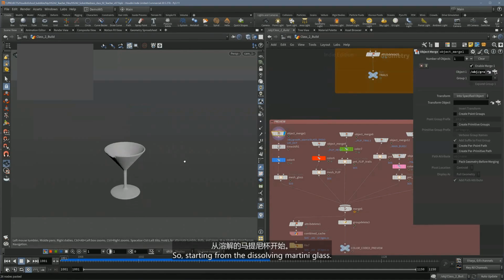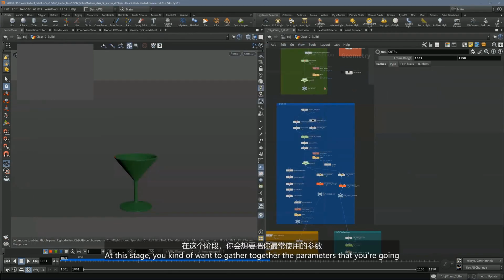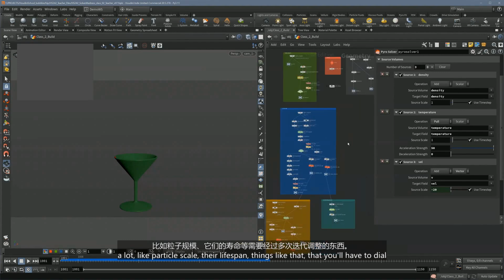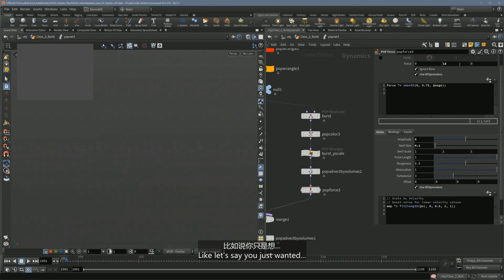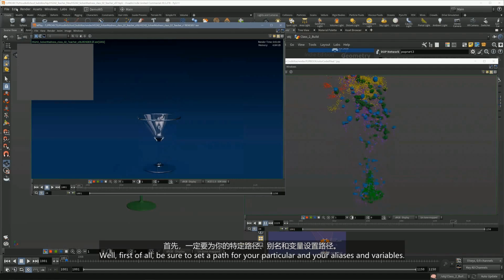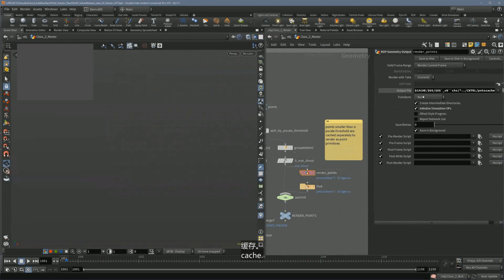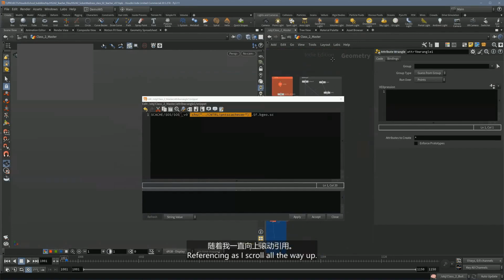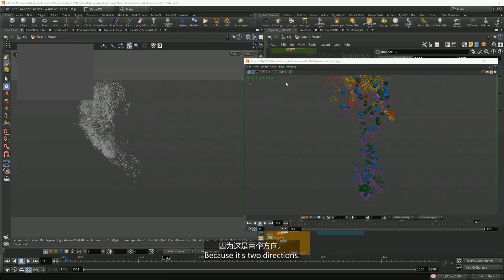Session 2 Part5